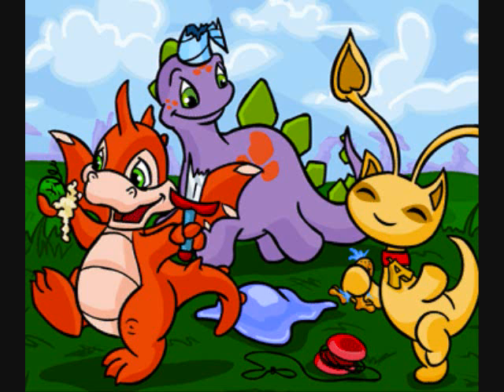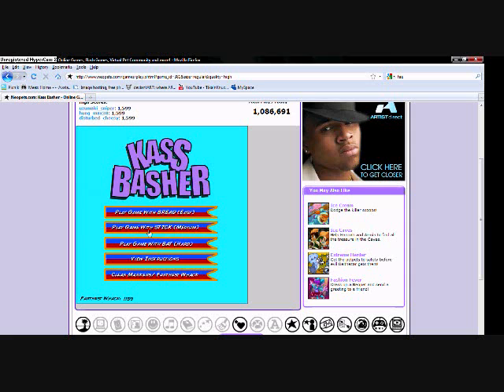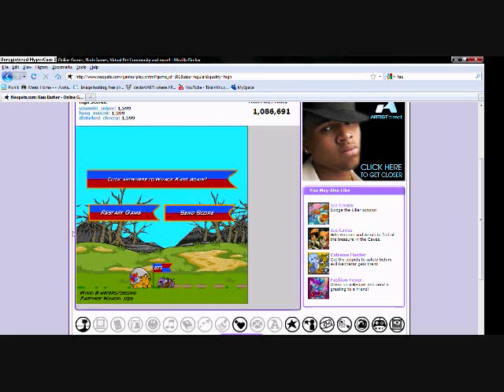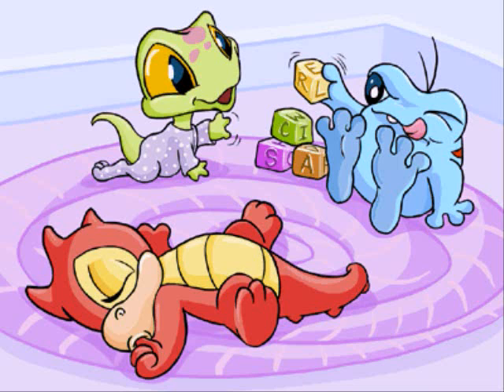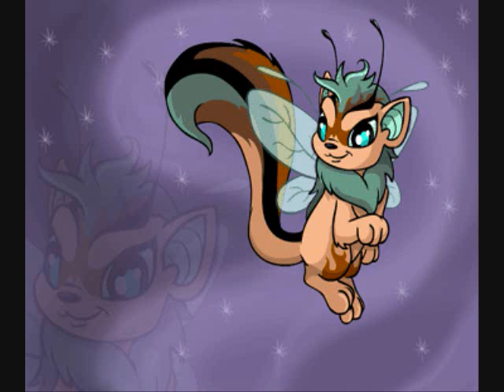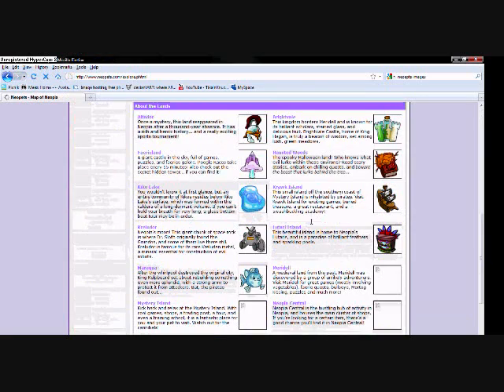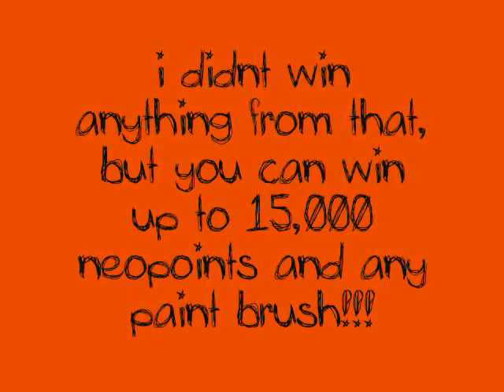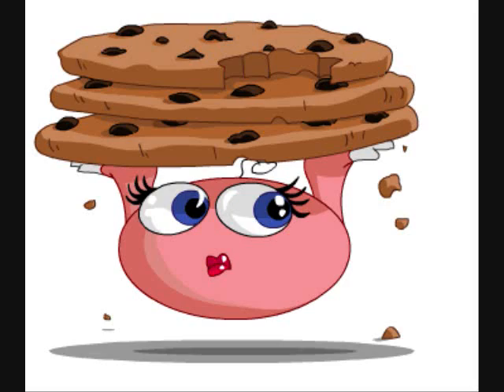Fast And Easy Neopoints!!!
watch the vid for some fast and easy neopoints!!!